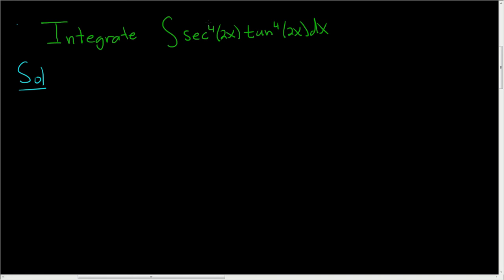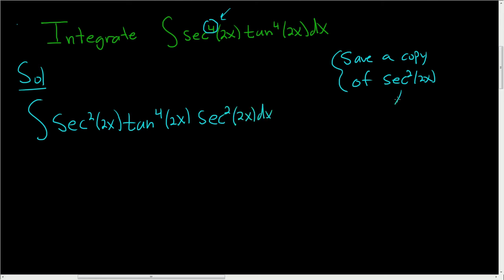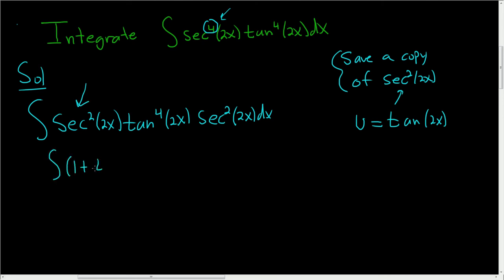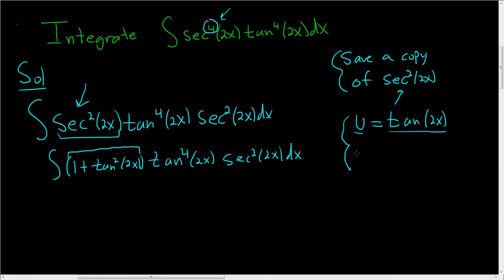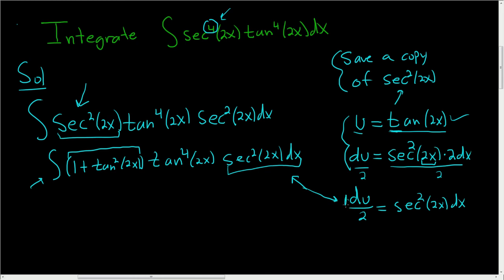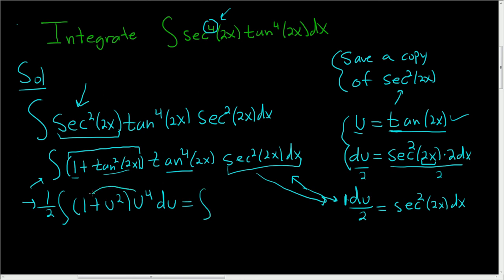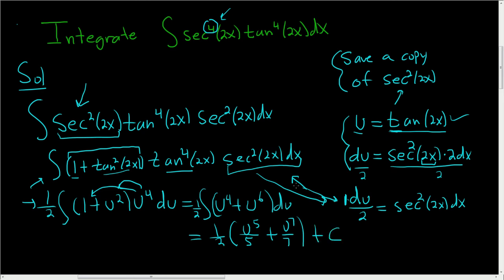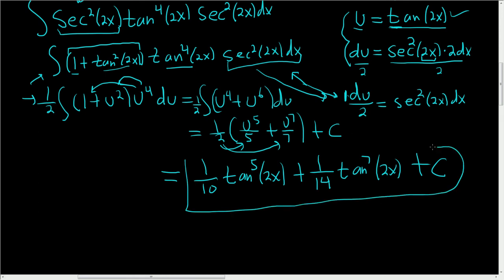Trigonometric Integrals Powers of Secant and Tangent sec^4(2x)*tan^4(2x)